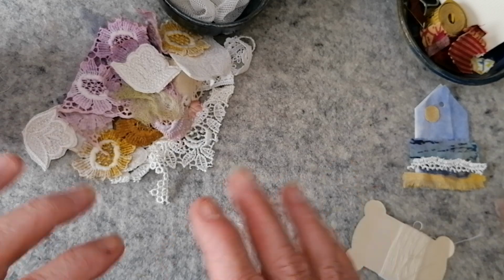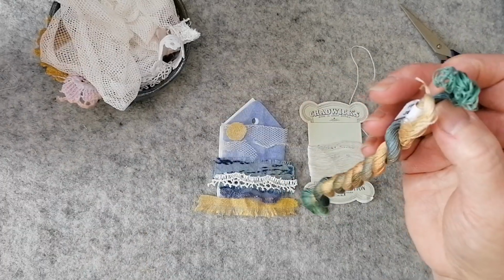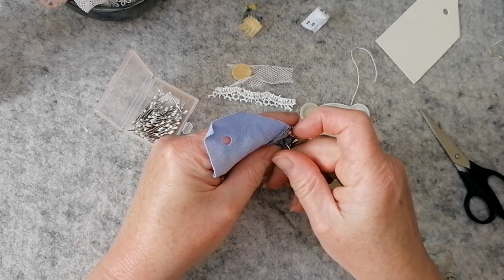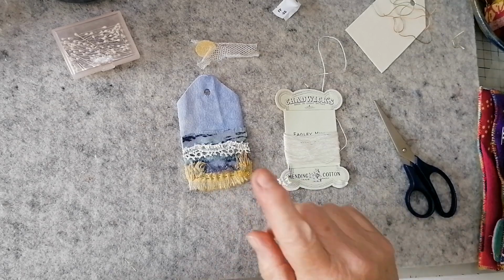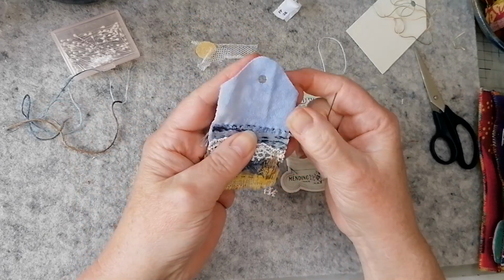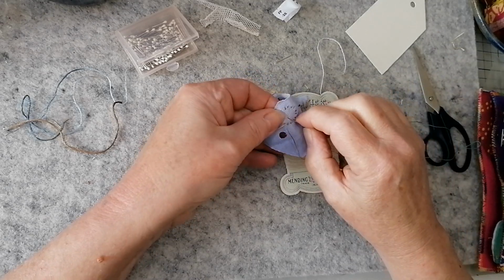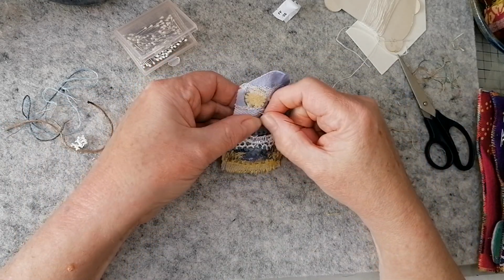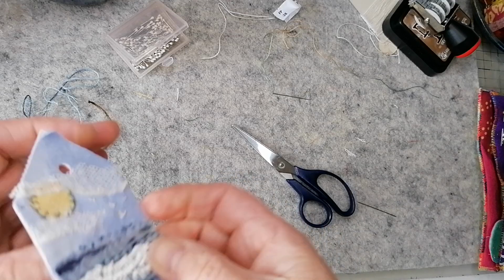52tagshannemade - week 15 - scapes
I decided to make mine a sea scape, sorry it went on a bit but hopefully you will enjoy the video 😀